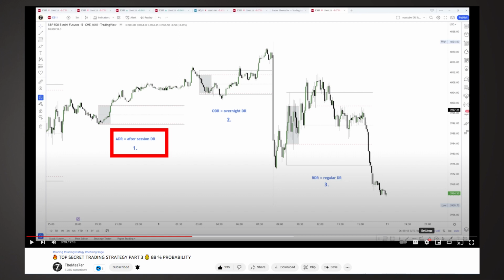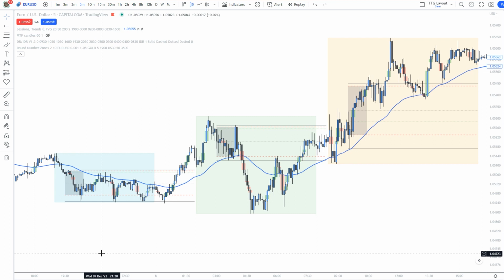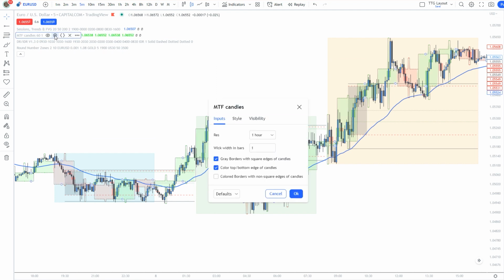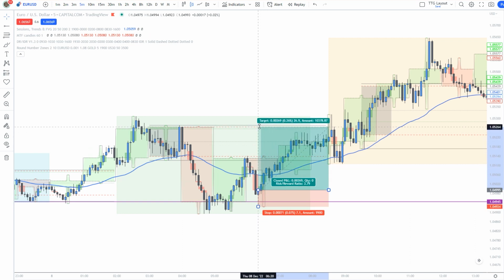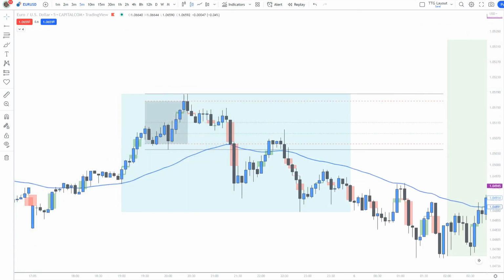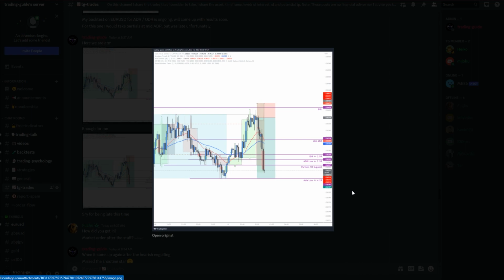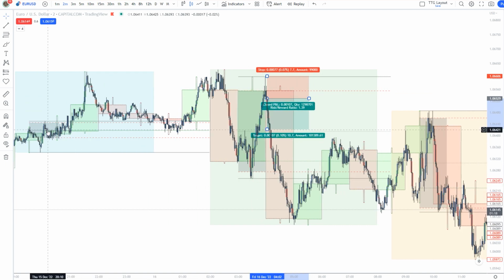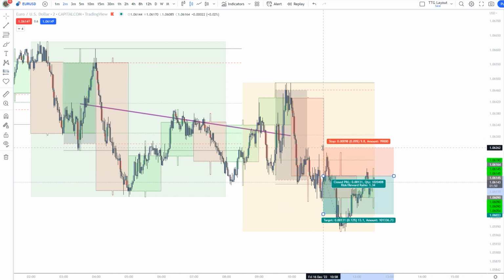DR / IDR ADR ODR RDR Trading Strategy & Models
In this video I show the new trading models using the DR /IDR concept from @WeAreM7DR called ADR, ODR and RDR. He explained it in this video The models are called upside / downside expansion and range expansion.

I also use higher timeframe analysis and support and resistance. To display HTF candles in a LTF chart you can use this tradingview indicator

For trading with low spreads and low commissions I can recommend the broker Hankotrade, register here, it's very easy: